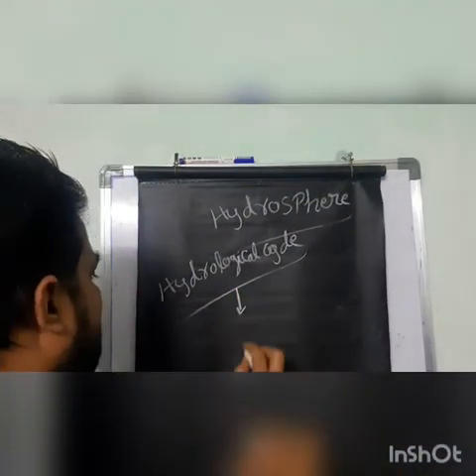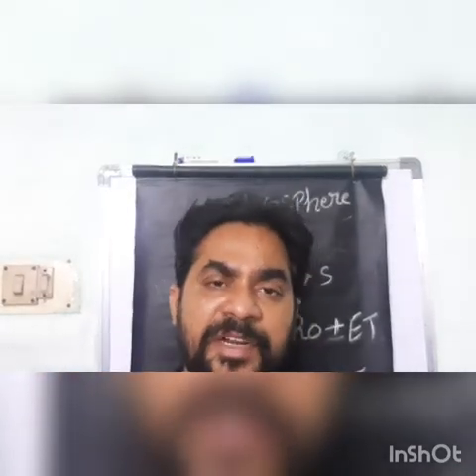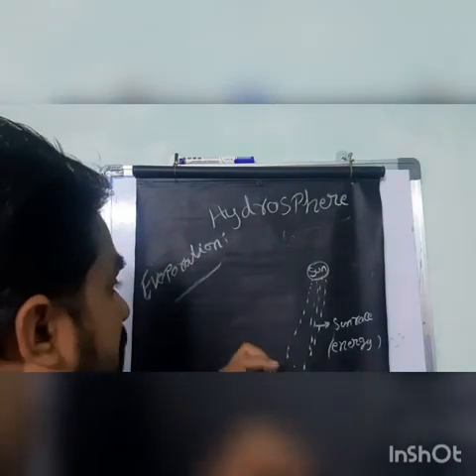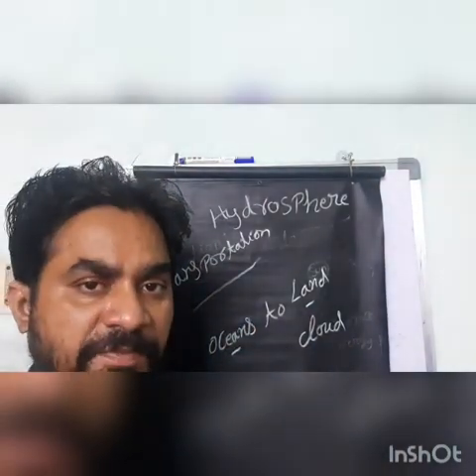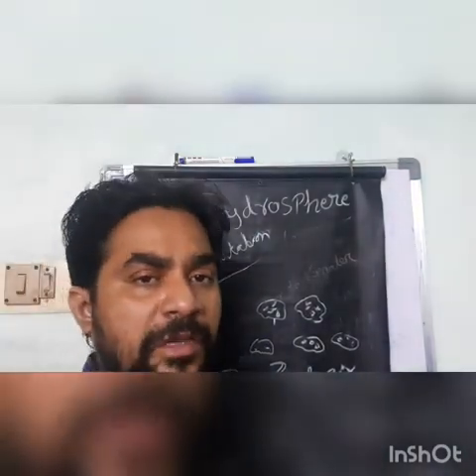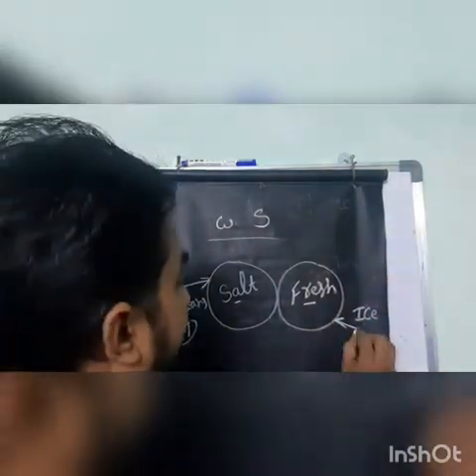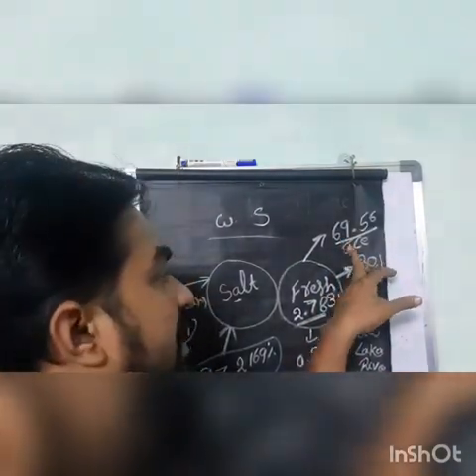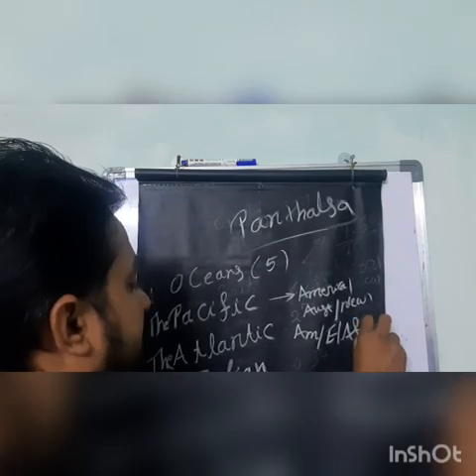HYDROSPHERE (PART-1)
Social studies,Class-9.